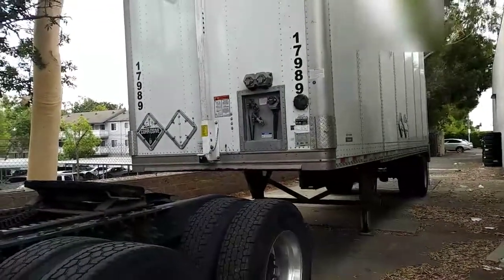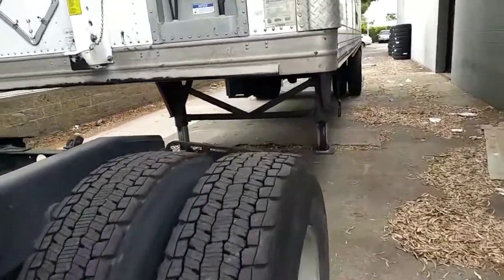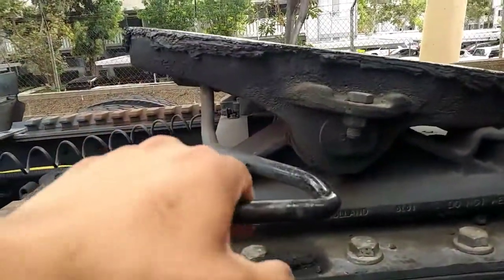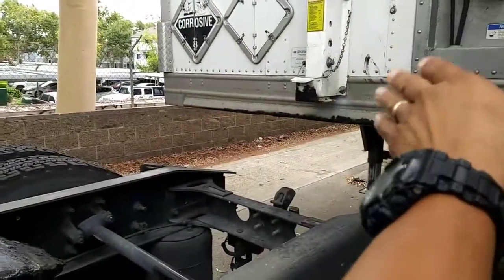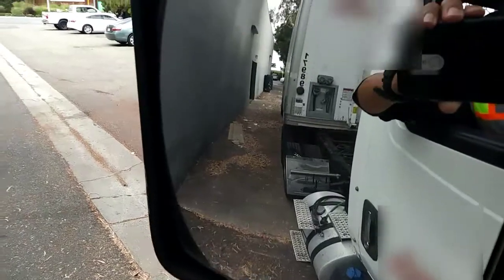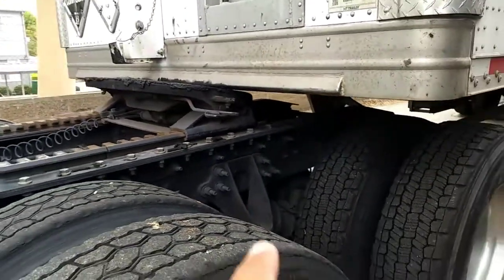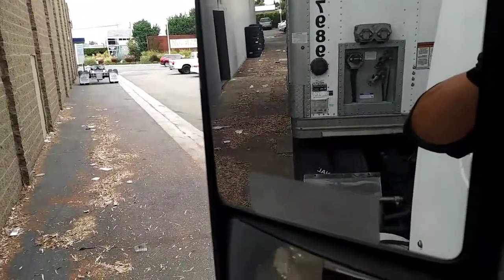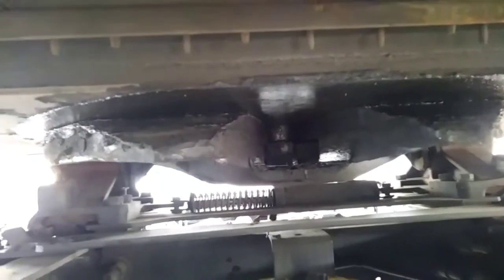How to connect a tractor to a trailer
In this video i will show you how to connect a tractor to a trailer, 3 tips to connect properly.